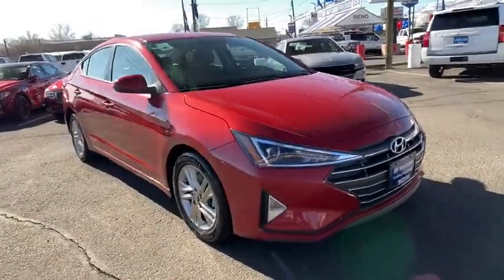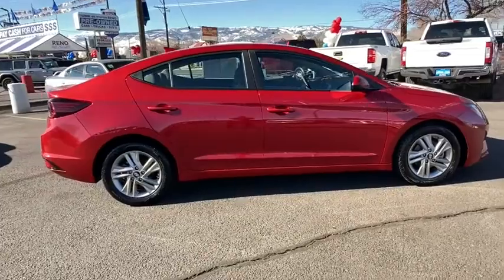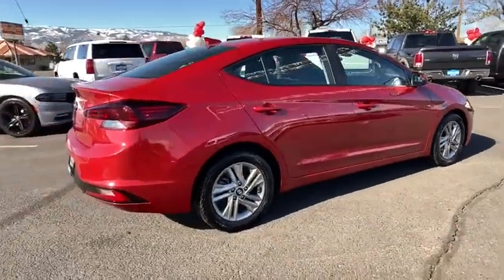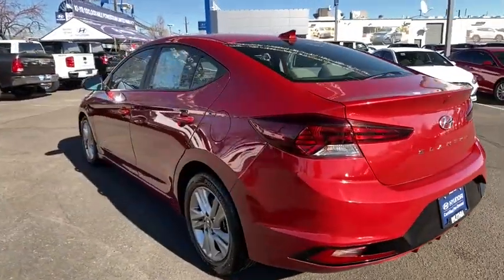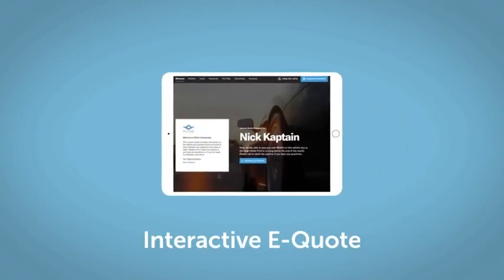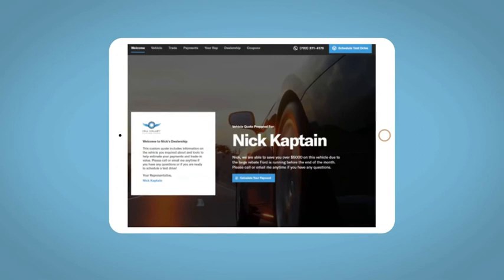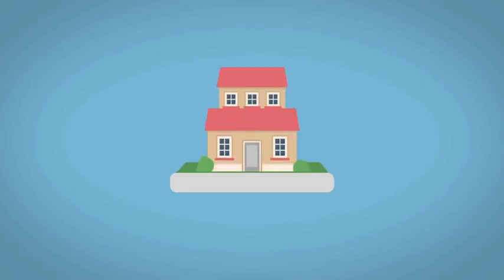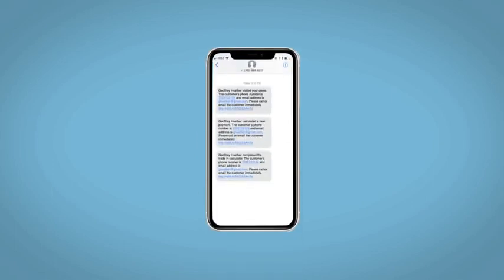2019 Hyundai Elantra Reno, Carson City, Northern Nevada, Sacramento, Roseville, NV KH435325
SCARLET RED Used 2019 Hyundai Elantra available in Reno, Nevada at Lithia Hyundai of Reno. Servicing the Carson City, Northern Nevada, Sacramento, Roseville, NV area
2019 Hyundai Elantra SEL Auto - Stock#: KH435325 - VIN#: 5NPD84LFXKH435325

FUEL EFFICIENT 37 MPG Hwy/28 MPG City! PRICED TO MOVE $700 below Kelley Blue Book! Apple CarPlay Blind Spot Monitor Cross-Traffic Alert Smart Device Integration Lane Keeping Assist Bluetooth Aluminum Wheels Back-Up Camera CLICK NOW! KEY FEATURES INCLUDE: Back-Up Camera Satellite Radio iPod/MP3 Input Bluetooth Aluminum Wheels Blind Spot Monitor Apple CarPlay Cross-Traffic Alert Lane Keeping Assist Smart Device Integration. MP3 Player Keyless Entry Remote Trunk Release Steering Wheel Controls Child Safety Locks. OPTION PACKAGES: OPTION GROUP 01. Hyundai SEL with SCARLET RED exterior and GRAY interior features a 4 Cylinder Engine with 147 HP at 6200 RPM*. EXPERTS RAVE: Edmunds.coms review says The seats are comfortable and offer a nice balance between soft and firm to help you out on longer rides.. Great Gas Mileage: 37 MPG Hwy. EXCELLENT VALUE: This Elantra is priced $700 below Kelley Blue Book. MORE ABOUT US: Lithia Hyundai of Reno sells new Hyundais certified pre-owned Hyundais and used cars trucks and SUVs! We have excellent finance options as low as 0% on select models in addition to all avilable Hyundai incentives and rebates! We also specialize in second chance financing! We are located in Northern Nevada at 2620 Kietzke Ln. Our hours are Monday-Saturday 8: 30am - 8pm and Sundays 10am - 6pm. 100% customer satifaction is our priority! Price does not include $449 Dealer doc fee taxes and license fees. Price contains all applicable dealer incentives and non-limited factory rebates. You may qualify for additional rebates; see dealer for details.